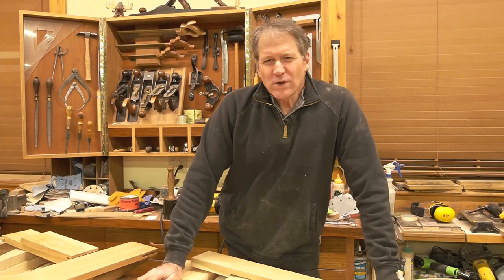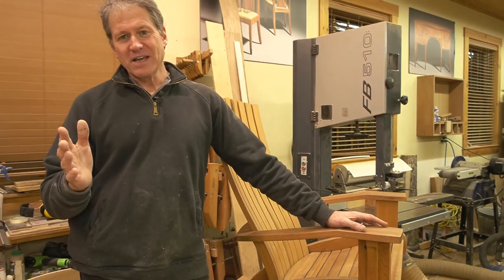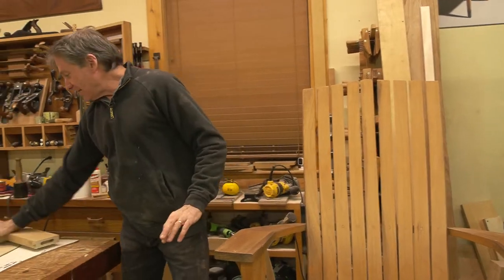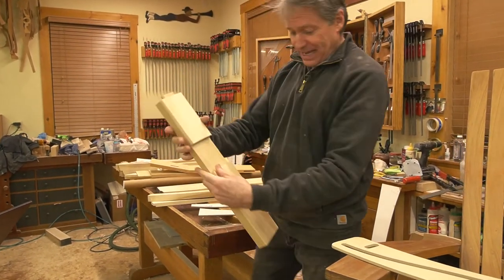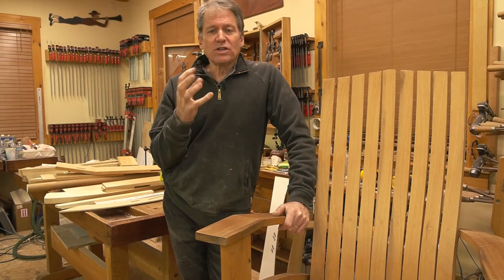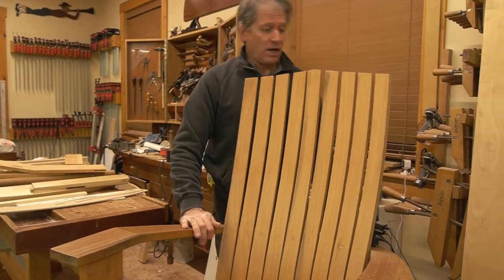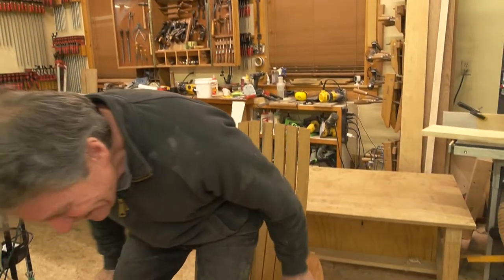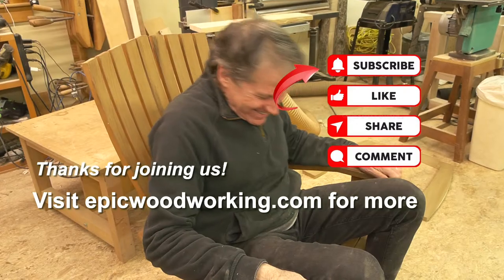The Ultimate Adirondack Chair?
⚙️ EPISODE #228: When slightly warmer weather, more sun and signs of Spring appear in New Hampshire, in late February, thoughts drift to sweet summer days chillin’ by the lake in an Adirondack Chair. In this episode I show you what might be the Ultimate Adirondack chair, how it was designed, and some tips and tricks for making it yourself! After all, it's always a good time to start making that dream of sitting by the lake a reality. Or if you're just interested in checking out the chair in depth, take a seat, you're welcome to! (Closed captions)